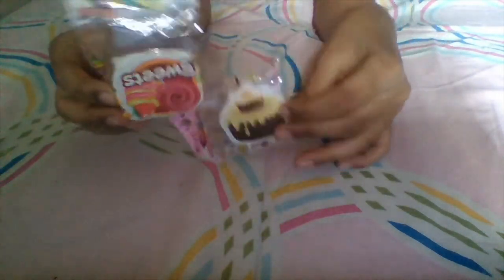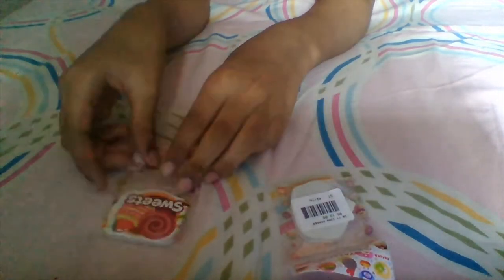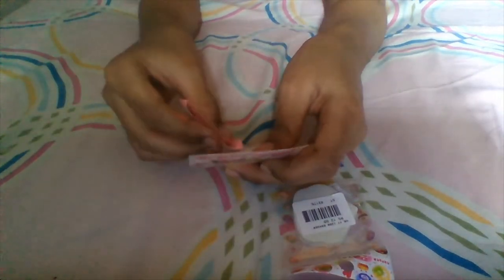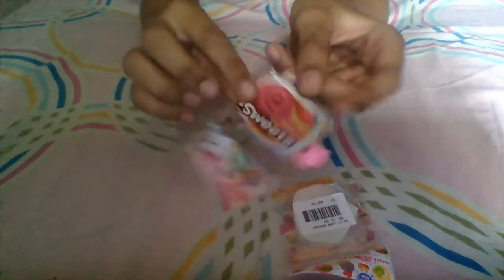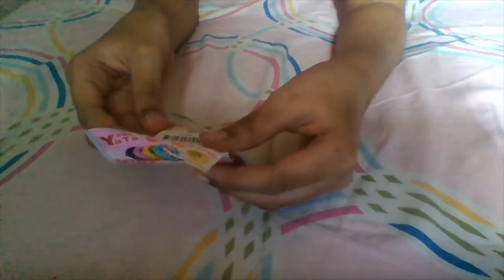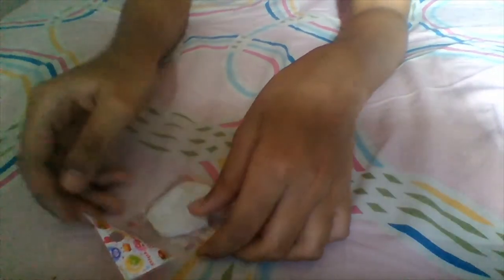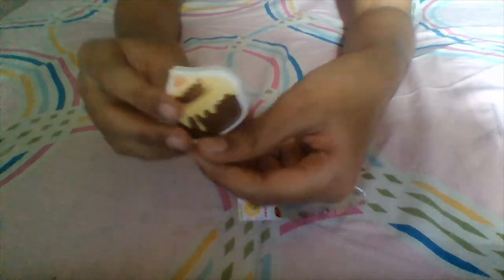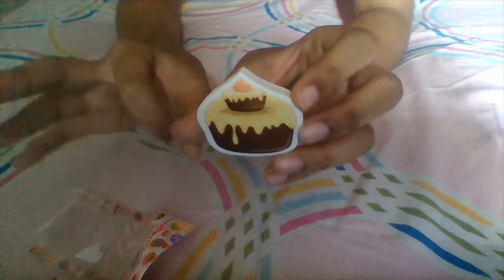FUN ERASERS!!!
Hey everyone! How'yall doing? What time is it? Its Fun time! Let's play with some funny funny funny erasers. Hope you enjoy/enjoyed it!